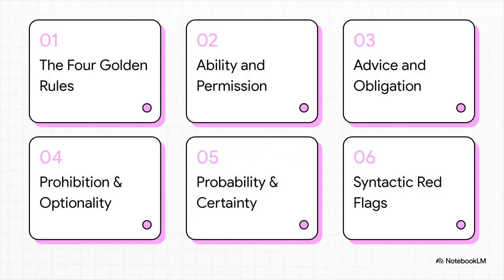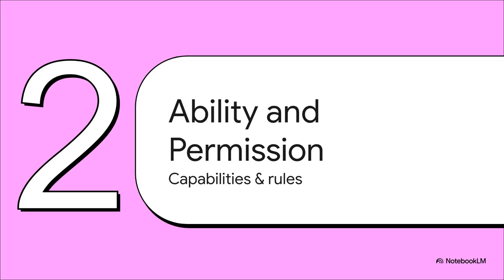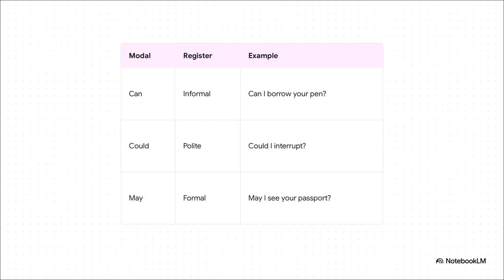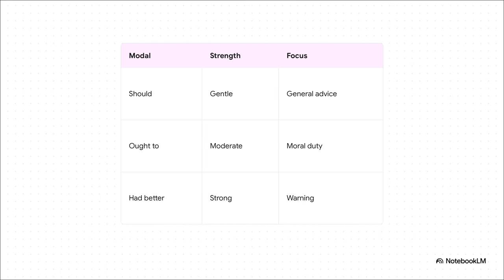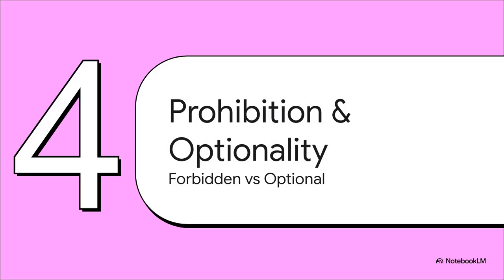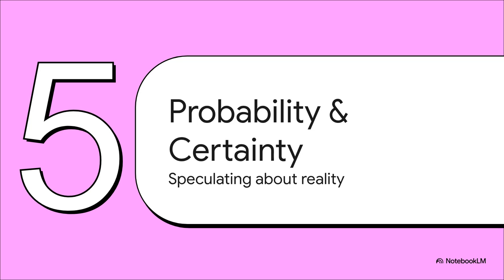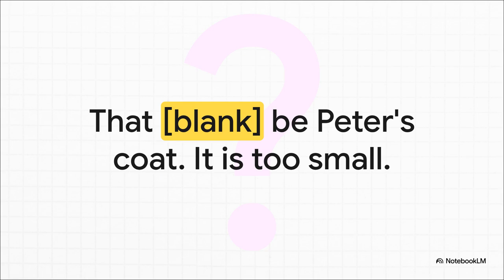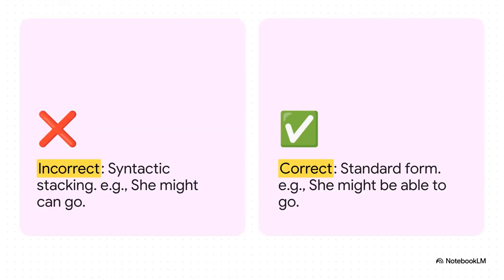Master Model Verbs in easy way